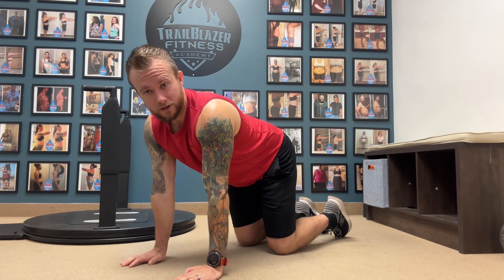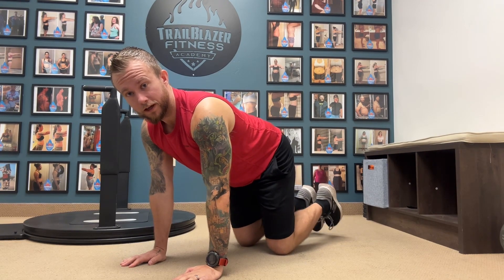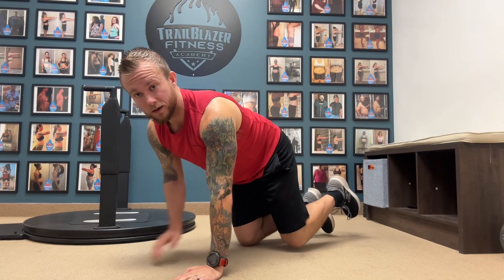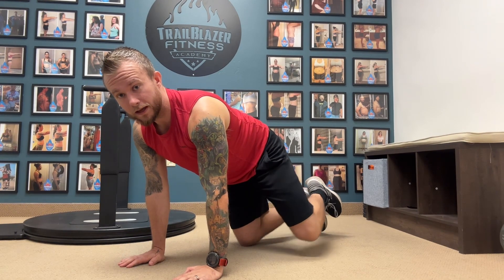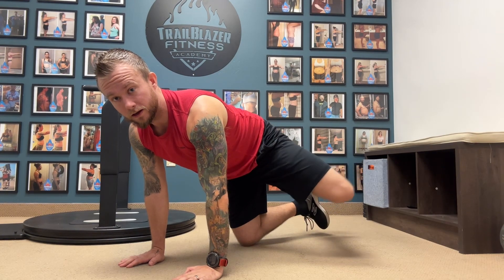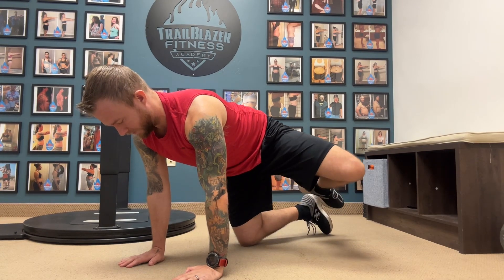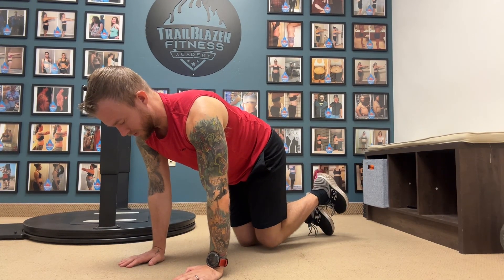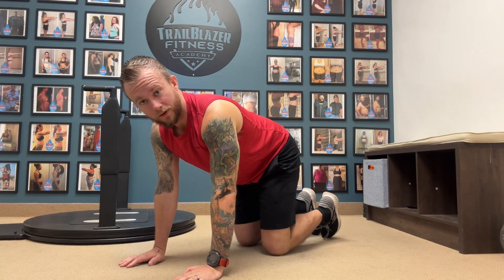How to do a Fire Hydrant Hip Exercise Properly